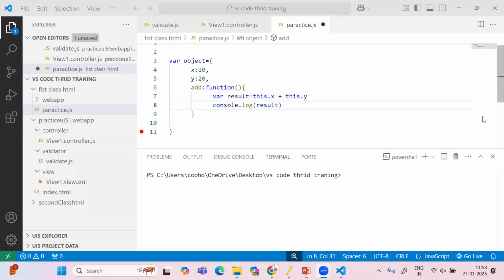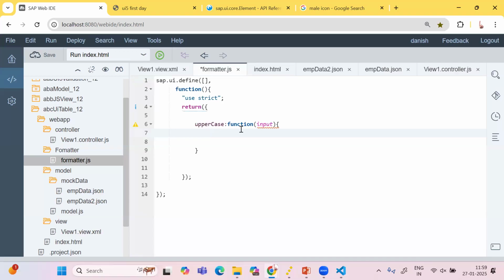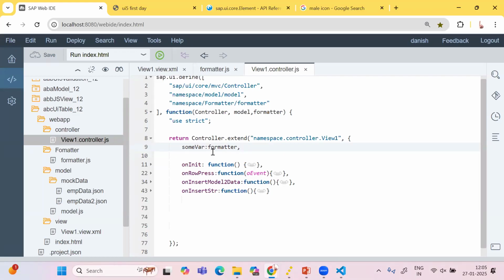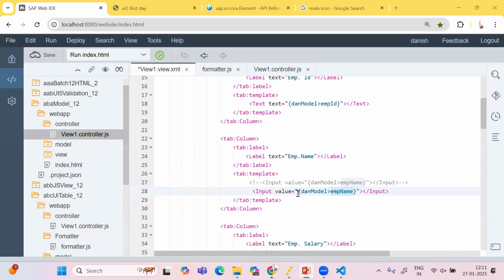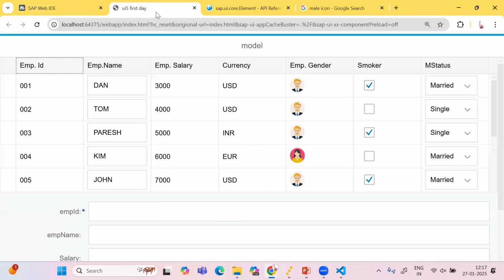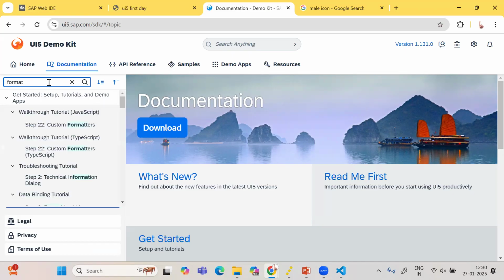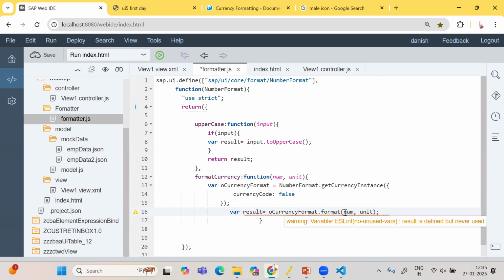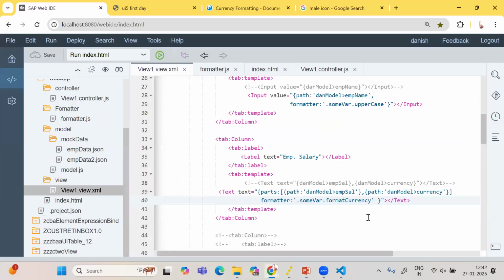Formatter in ui5